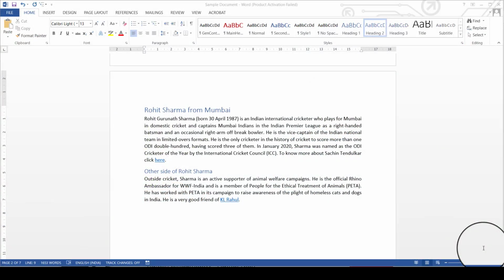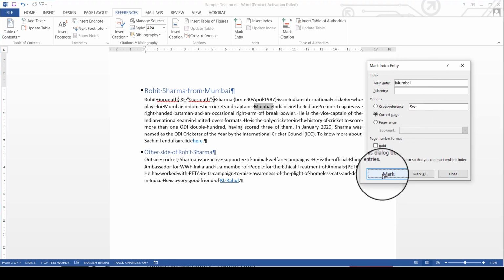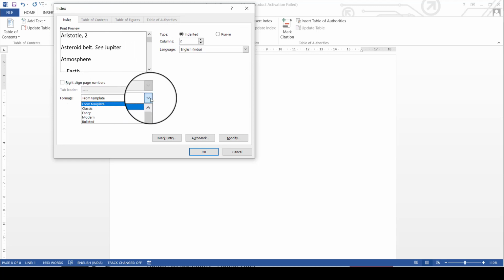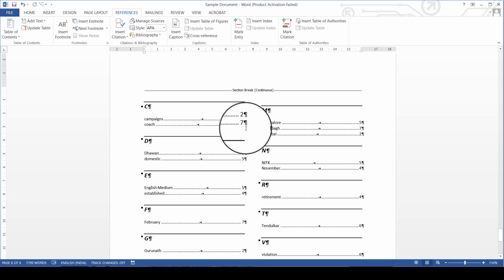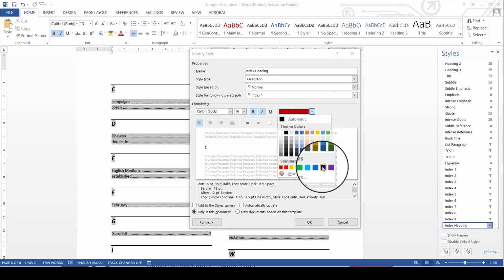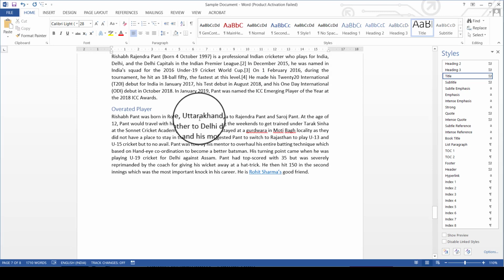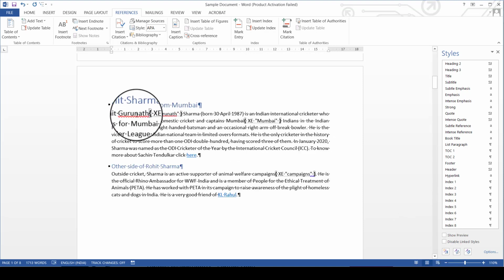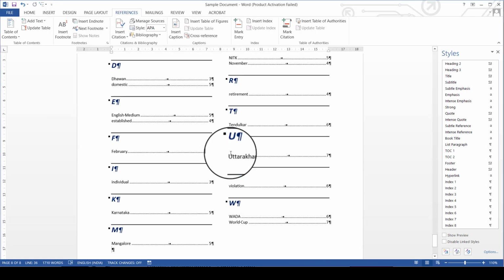Working with Index in Microsoft Word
In this video we will see how to generate an Index in Microsoft Word.
- Select Keywords for Index
- Generate Index
- Modify and Update Index